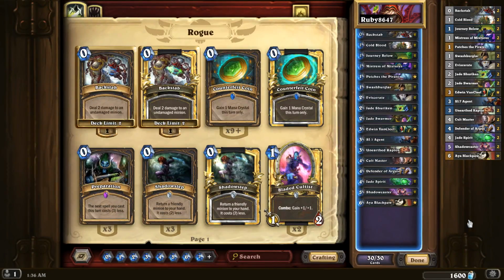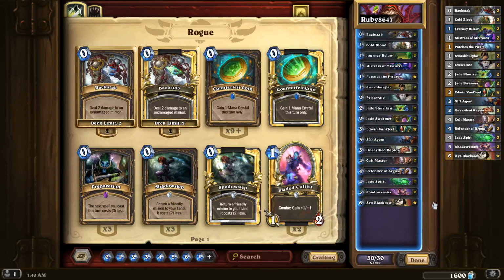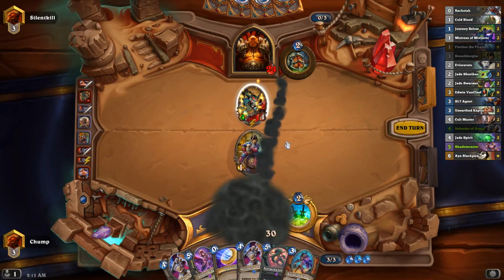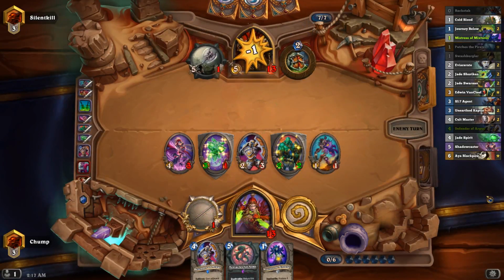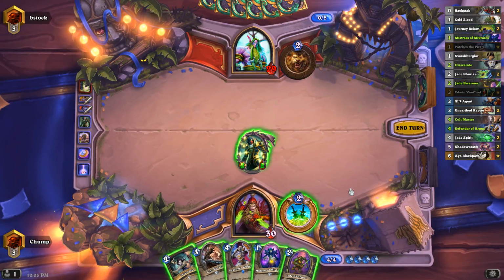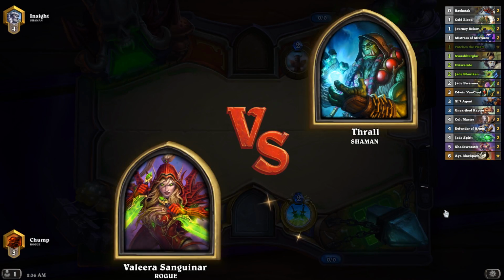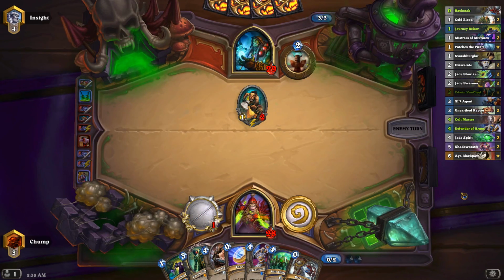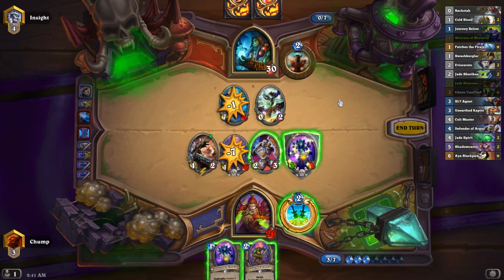[Hearthstone] Shadowcaster Jade Rogue (Part 1)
This deck is trying to make Jade Golems.  It also tries to use Unearthed Raptor and Shadowcaster to make more Jade Golems.  Mistress of Mixtures helps against aggro and Cult Master draws a bunch of cards off your crappy pirates and Jade Golems.

00:00 Deck Profile
02:10 Pirate Warrior
06:03 Jade Druid
09:36 Aggro Shaman